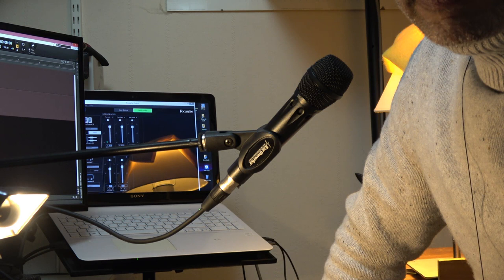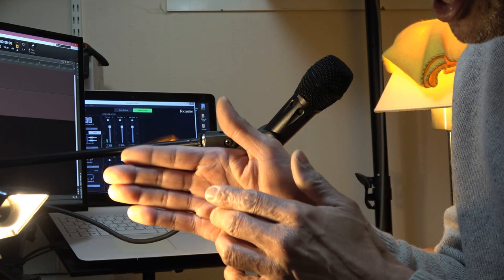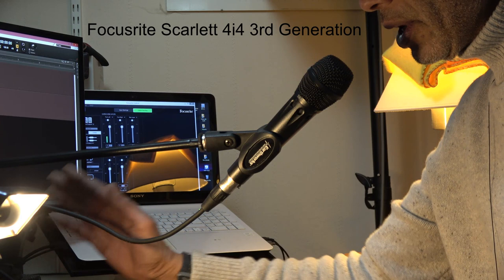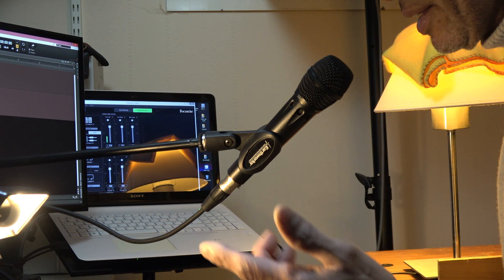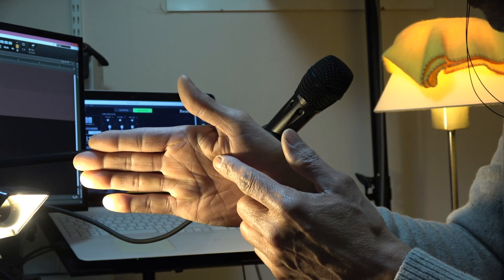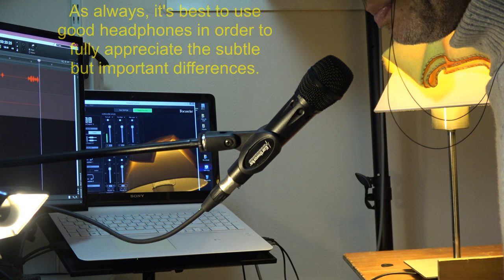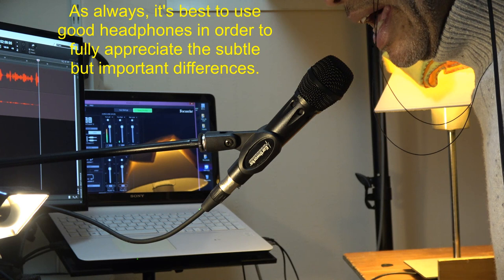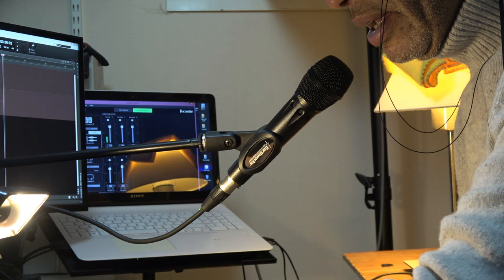Beauty & The Beast with the Focusrite 4i4 3rd Generation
How does the 4i4 handle a beautiful low-output ribbon and a beastly high-output condenser - Beyerdynamic M500 & Earthworks SR40V.